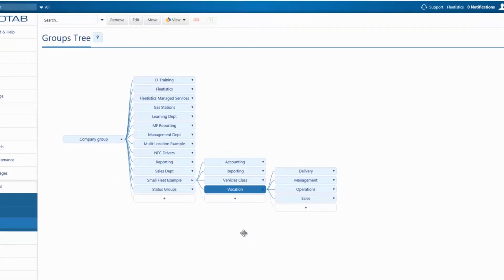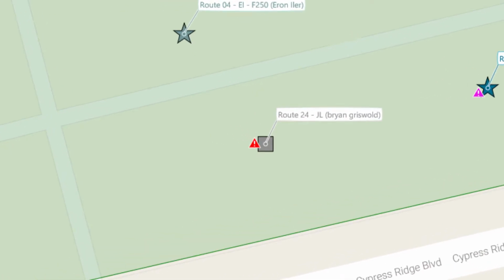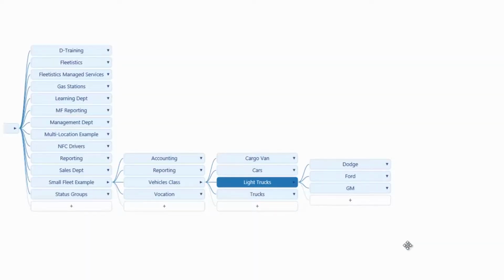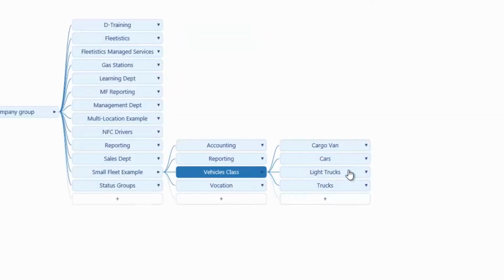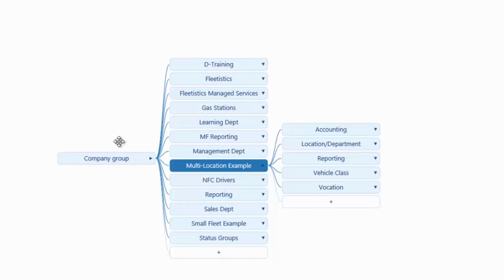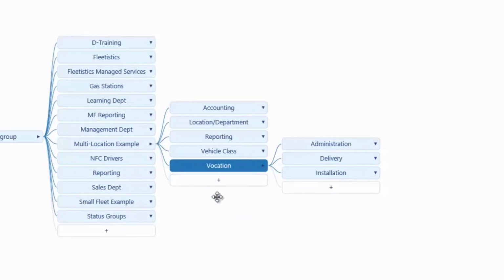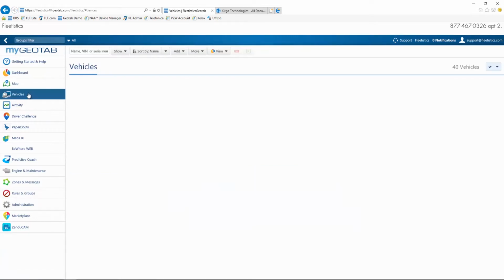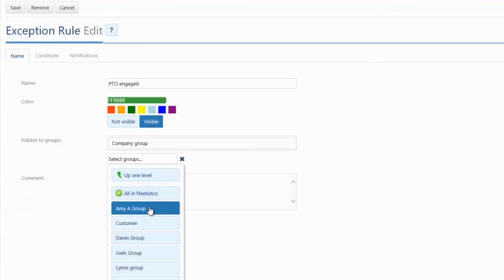Using Groups in Geotab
Groups are one of the most powerful and encompassing features of Geotab. A cohesive Group structure provides untold versatility in managing data access. Here we provide an introduction to Groups.